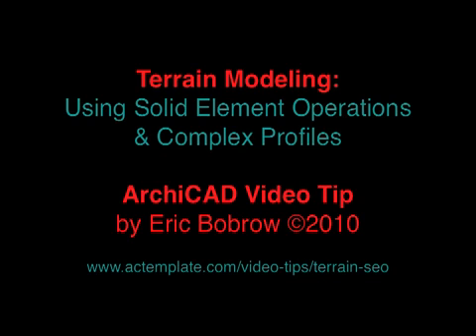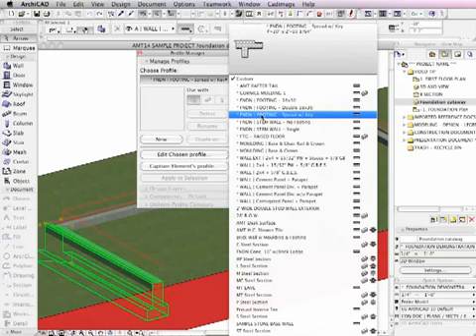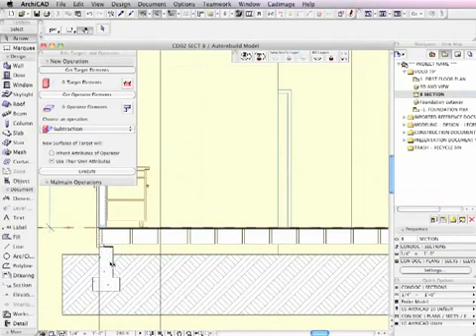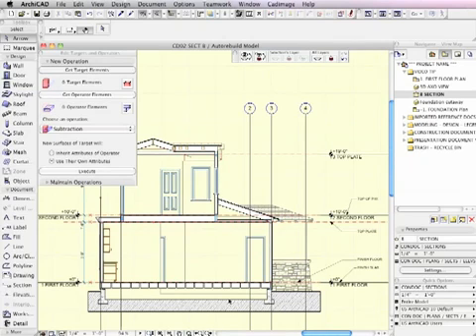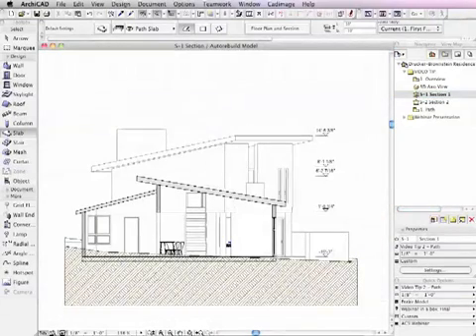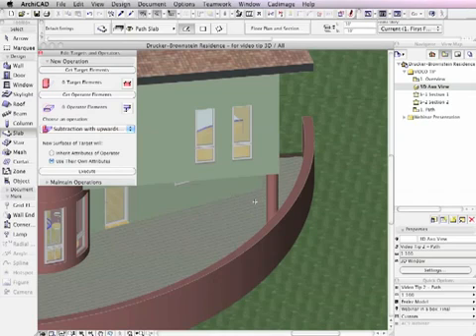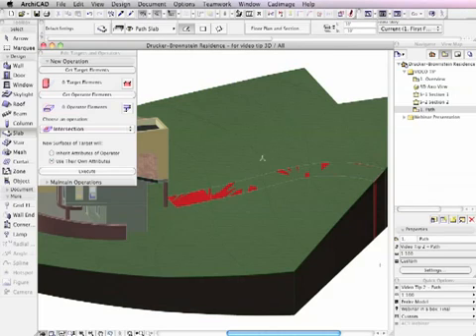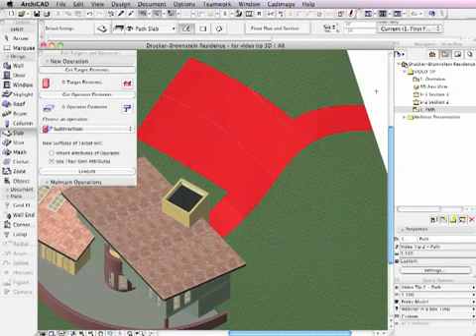ArchiCAD Tutorial Terrain Modeling using Solid Element Operations YouTube